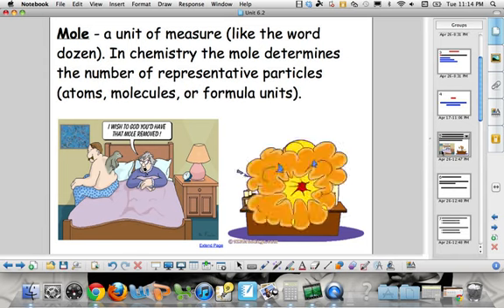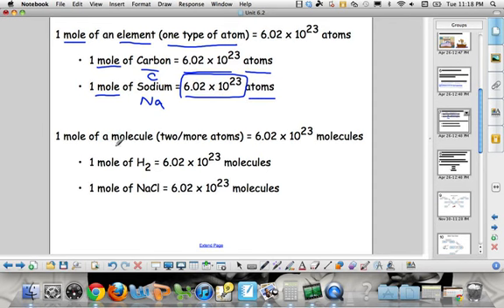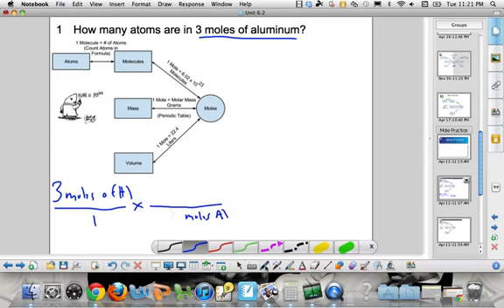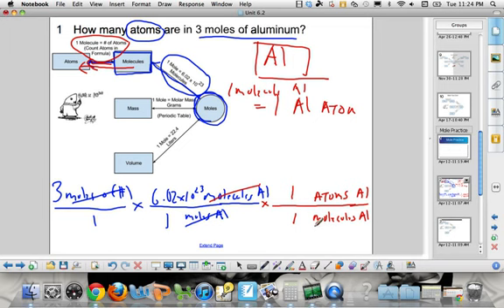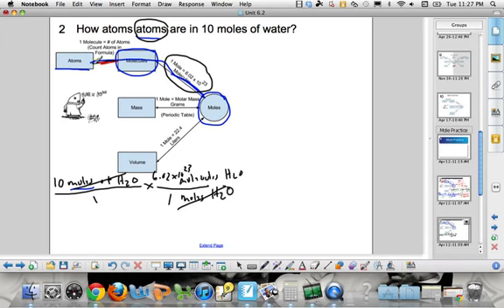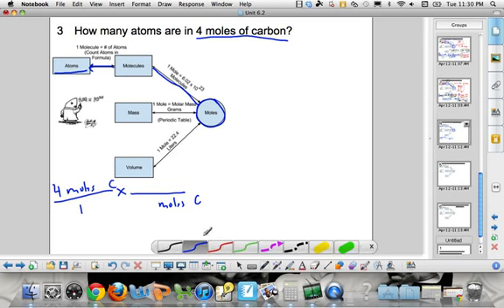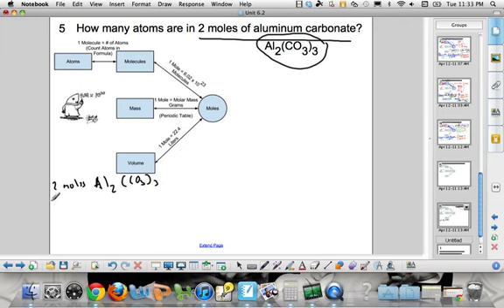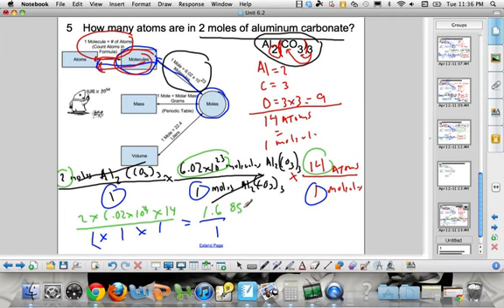Mole Atom Worksheet 1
This video is for worksheet 1. It explains how to convert from the mole to the number of atoms.